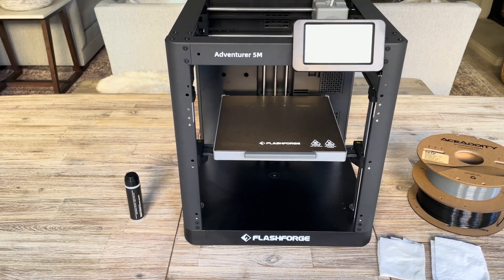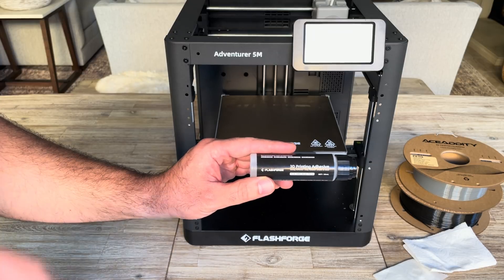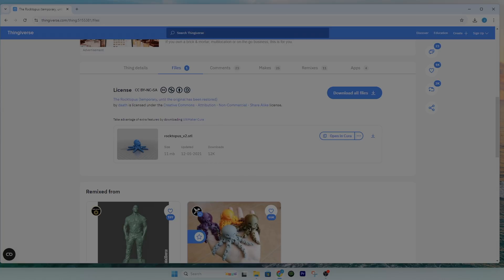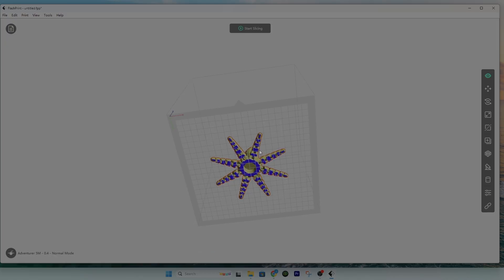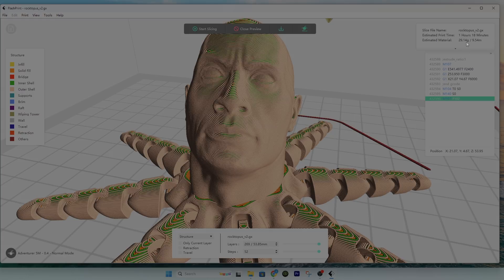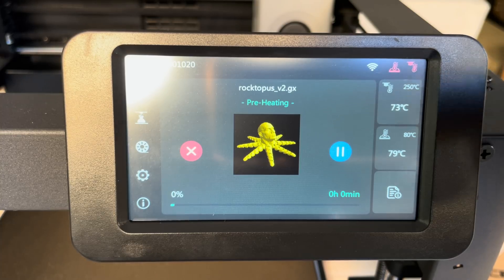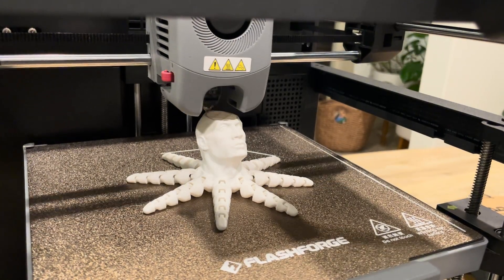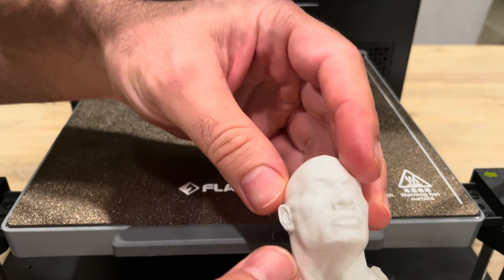Flashforge Adventurer 5M 3D Printer - How to Print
Flashforge Adventurer 5M

Timetable:
00:00 - Introduction
01:33 - Printer Setup
03:15 - STL File Download
04:46 - Slicing File With FlashPrint
09:29 - Printing The Model
14:03 - Detaching the Model